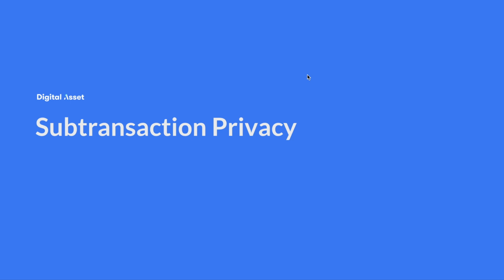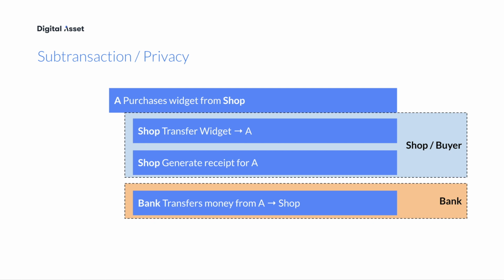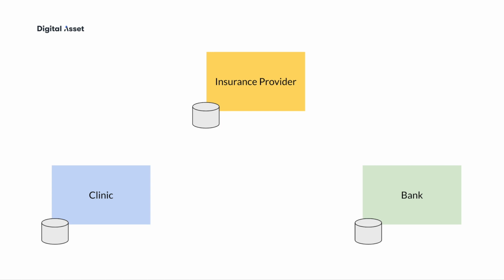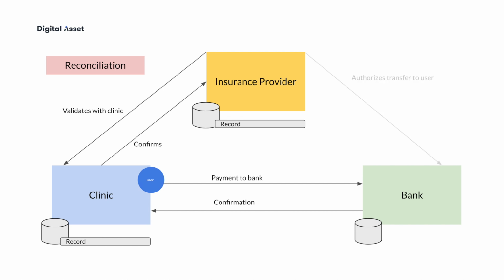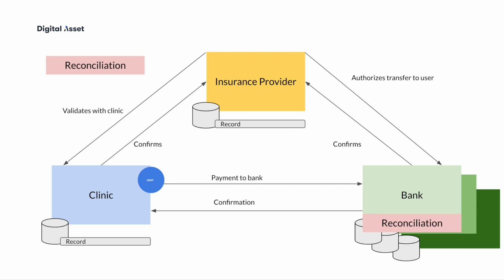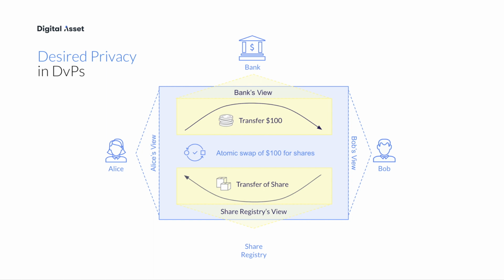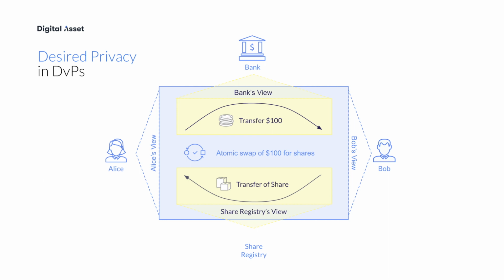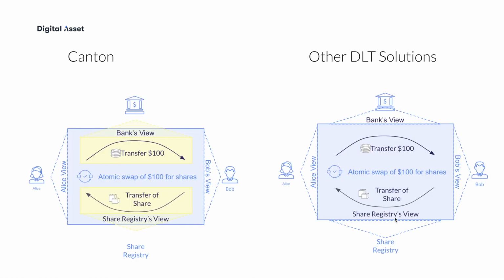Subtransaction Privacy in 7 Minutes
00:00 Intro: subtransaction privacy
01:09 Insurance Claim Example
4:05 Bank / Share Registry Example with Subtx Privacy
5:26 Comparing with Ethereum
5:44 Other DLT Solutions
6:15 Summary